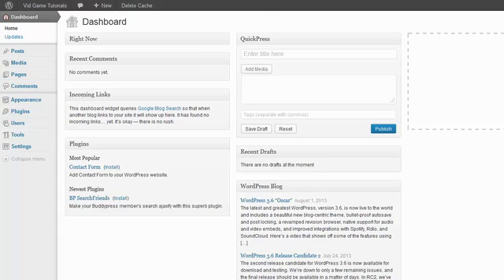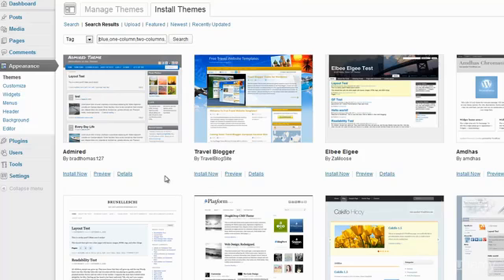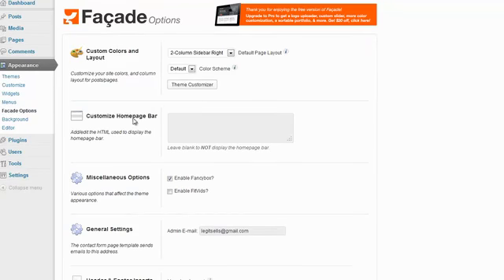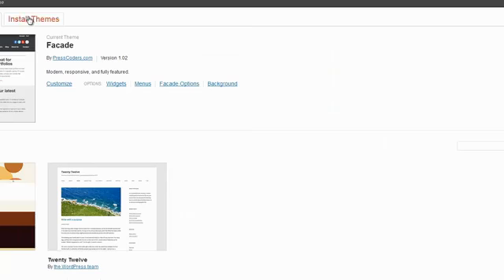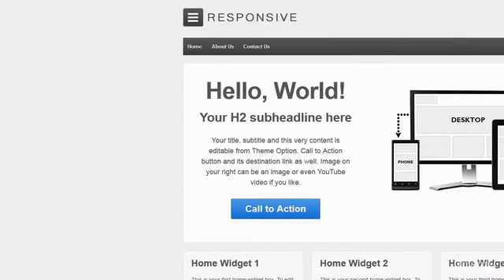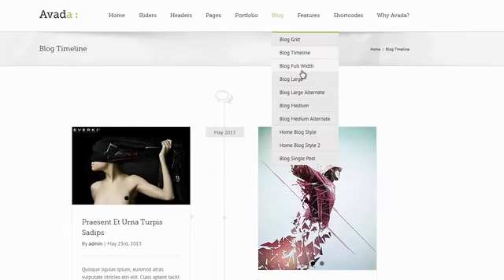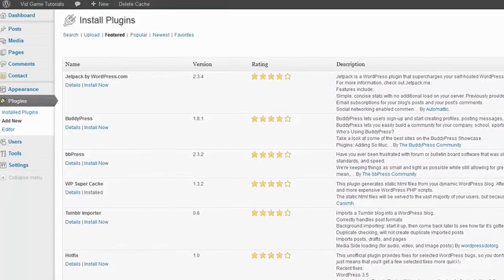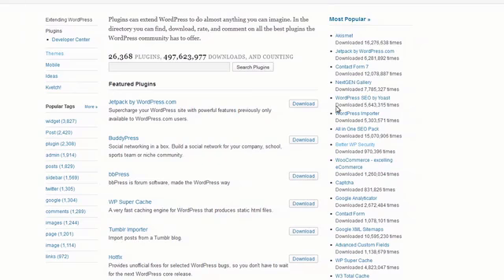Redfire Themes and Plugins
Describes what themes and plugins are - if you wanted to change your theme of the site.